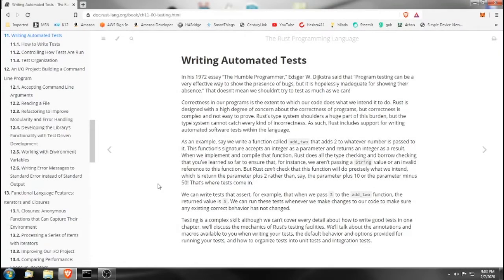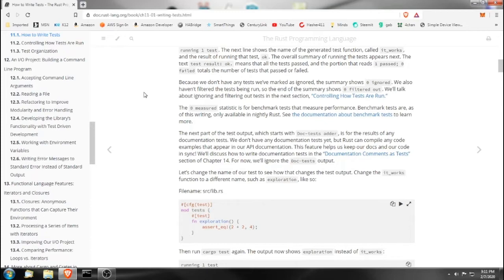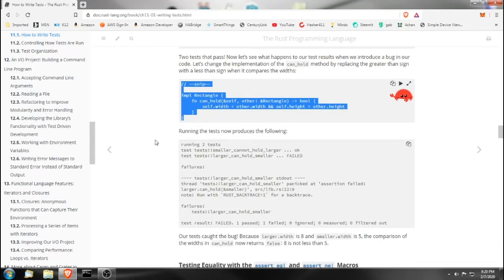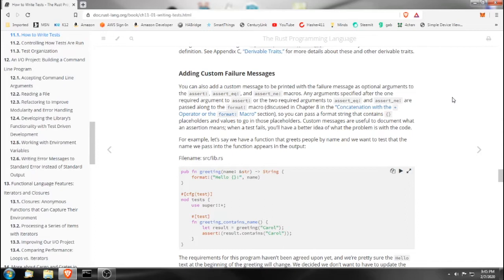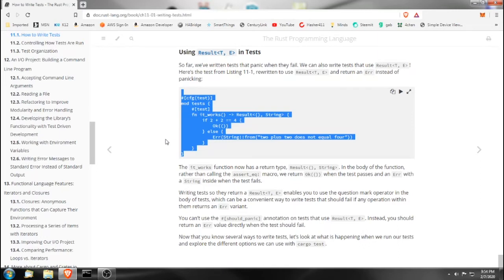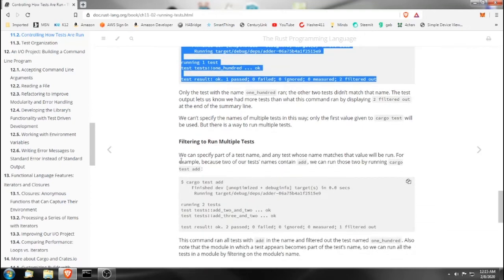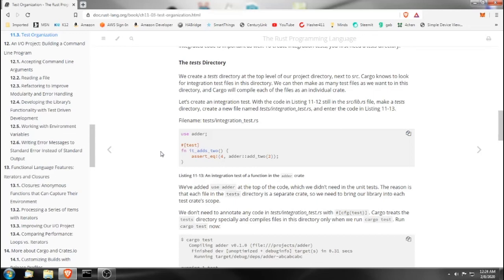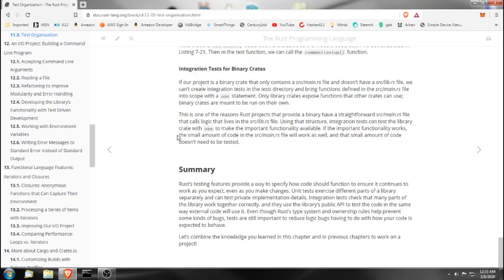The Rust Programming Language Chapter 11